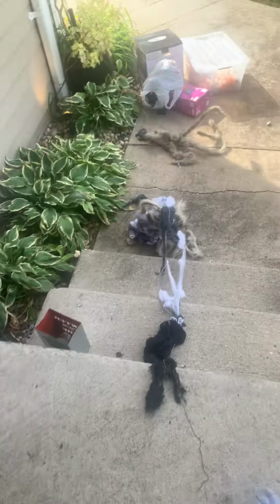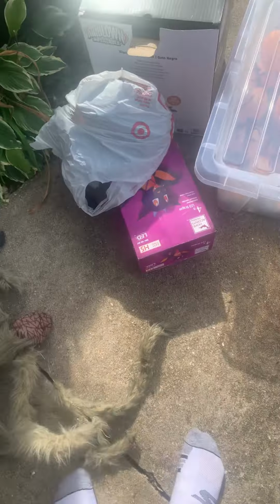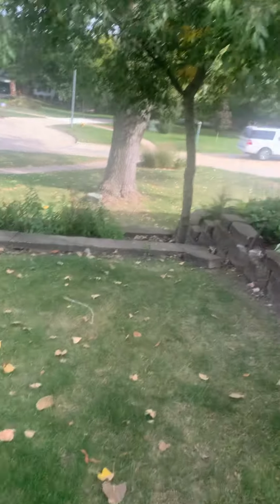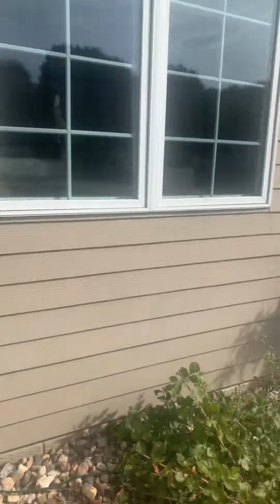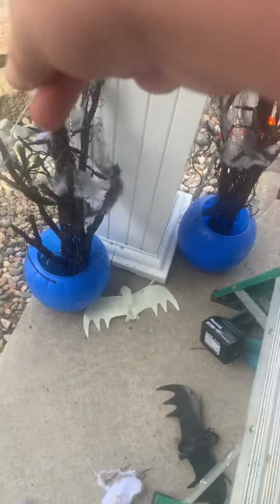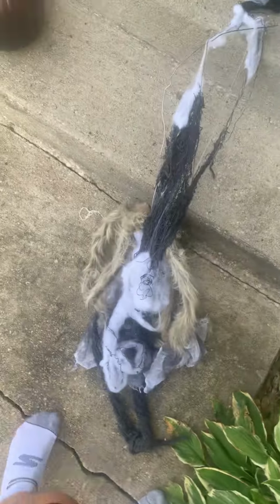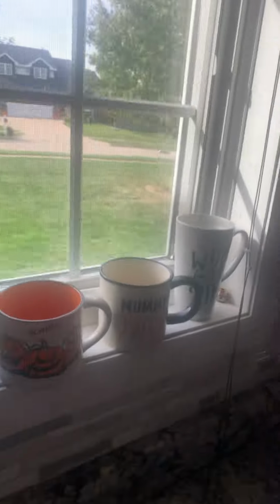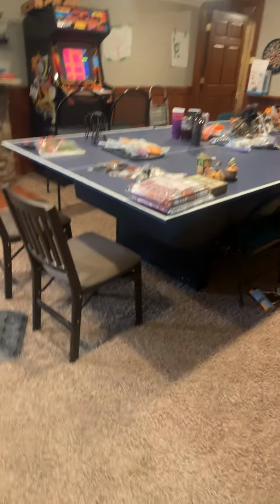Halloween decorations tour part 2